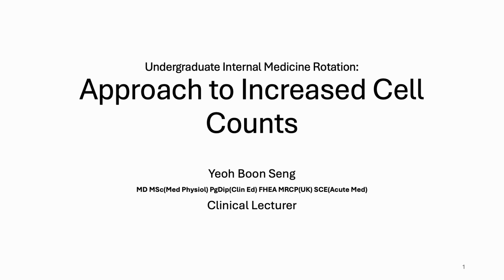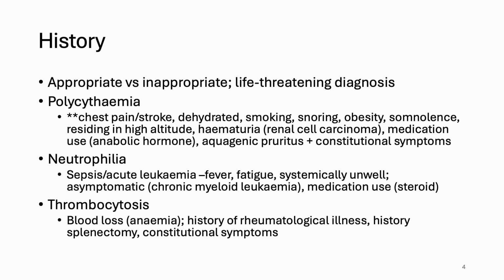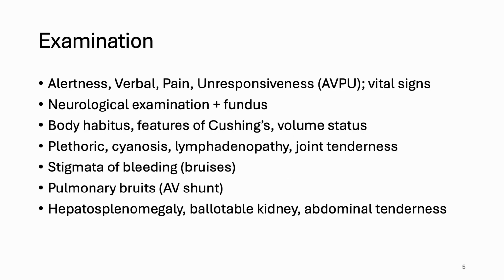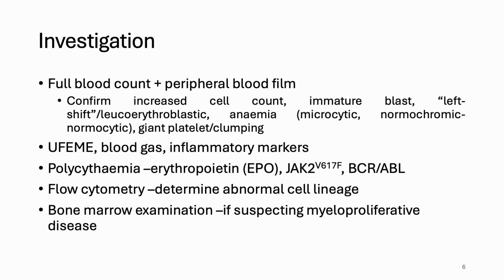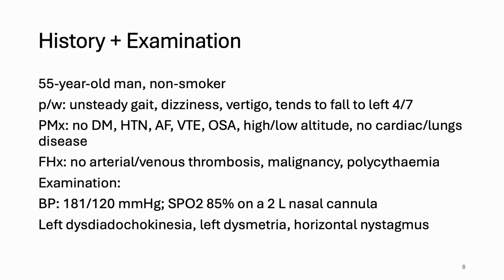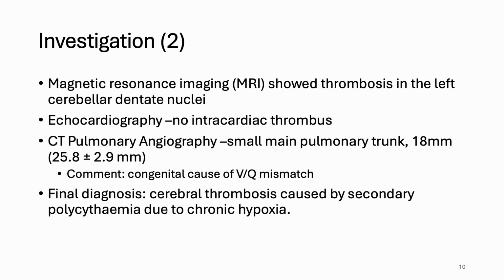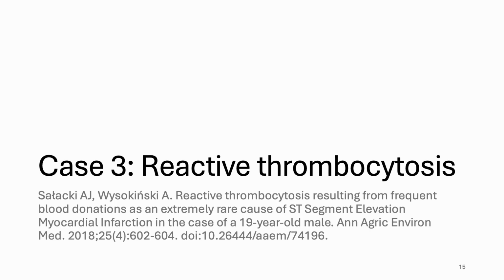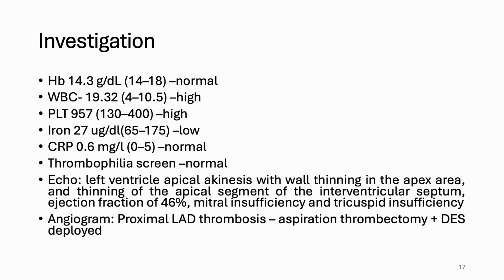Approach to Increased Cell Count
This mini-lecture will bring medicalstudent through the basics of clinical approach in the internalmedicine discipline to patients with polycythemia, leukaemia and thrombocytosis.